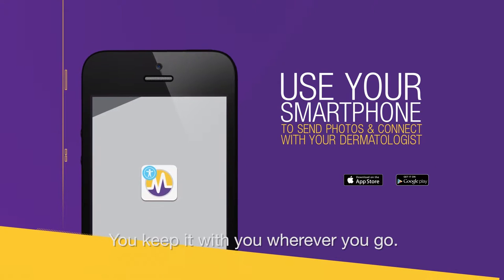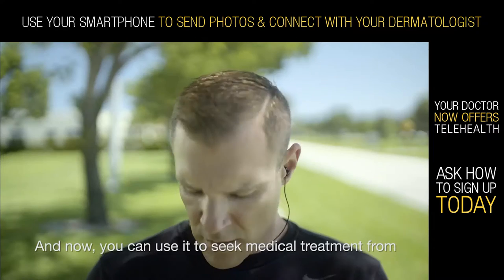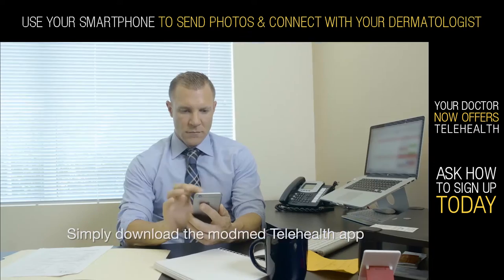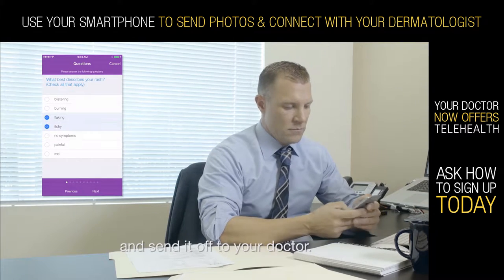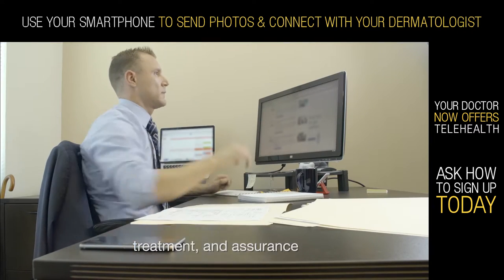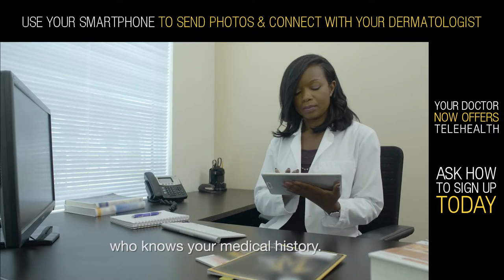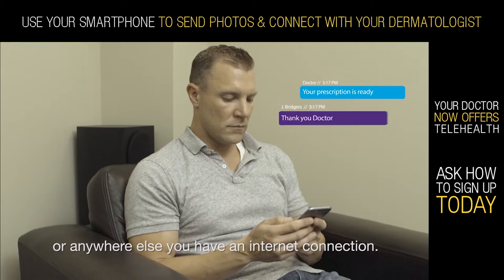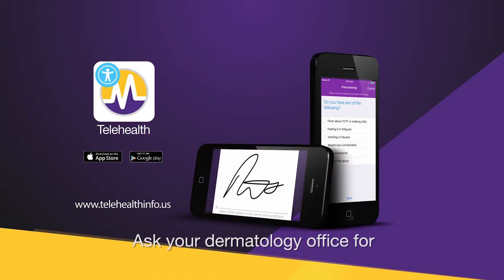Telehealth | Skin Wellness Physicians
Introducing a new, convenient service for our patients!

Connect with your dermatologist from virtually anywhere, anytime. Today, you can do just about anything from your mobile device - including getting dermatology advice or treatment remotely through the innovative modmed Telehealth app.